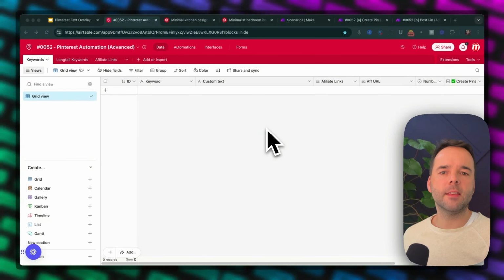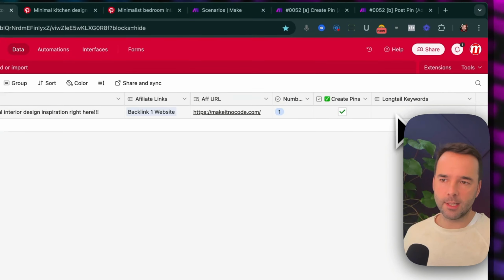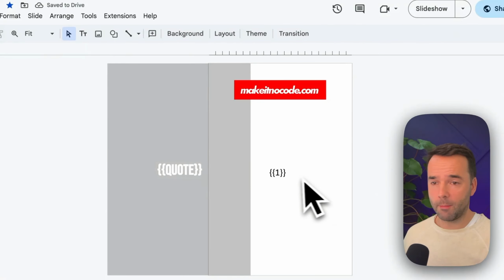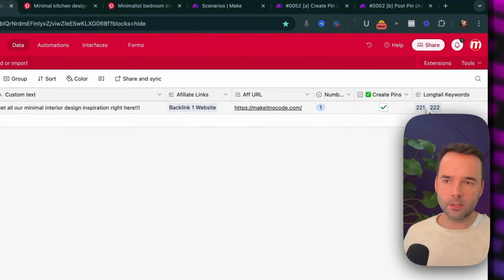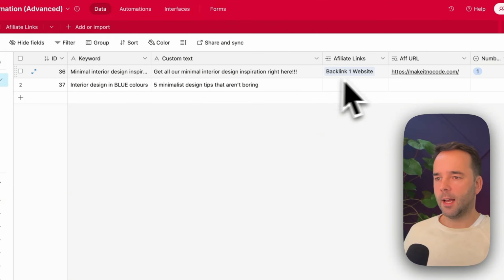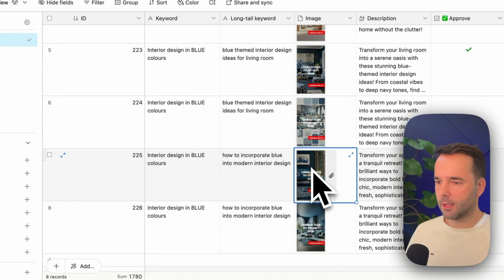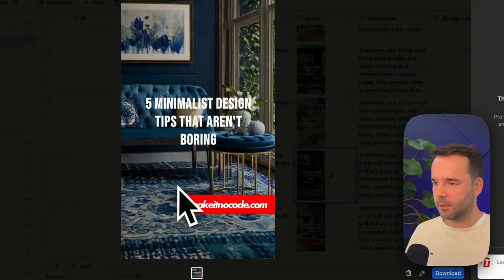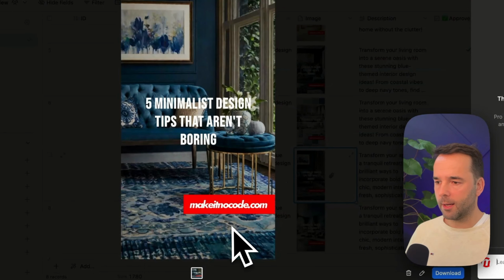Automate Your Way to Financial FREEDOM on Pinterest (Part 2)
Build viral Pinterest pins faster with AI text overlays and automated Google Slides posting.

C O M M E N T  B E L O W
Comment PINTEREST 2.0 below to get link to our community.

⚙️ Tools Needed:
Airtable
Make.com
Leonardo.AI
ChatGPT
Google Slides